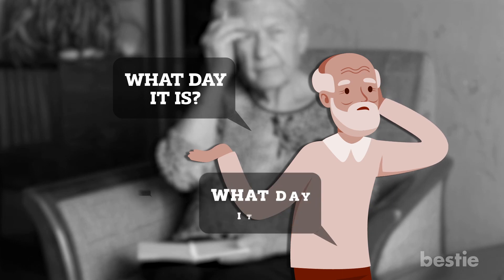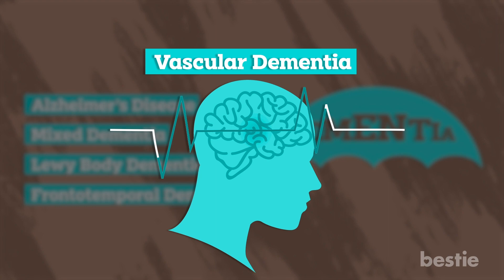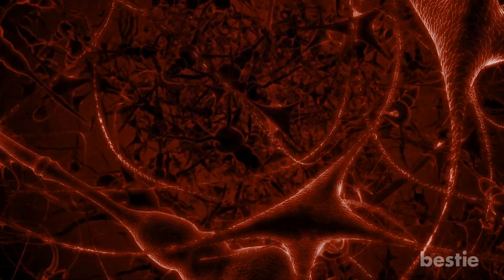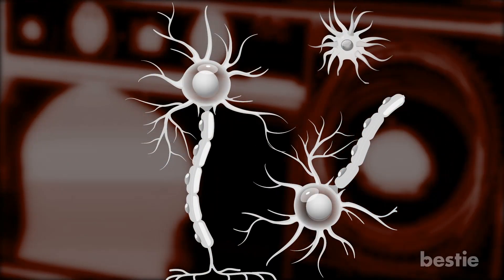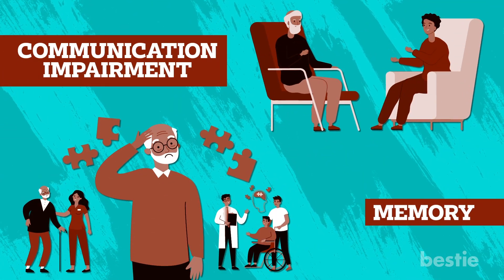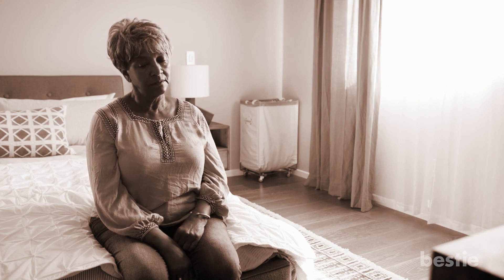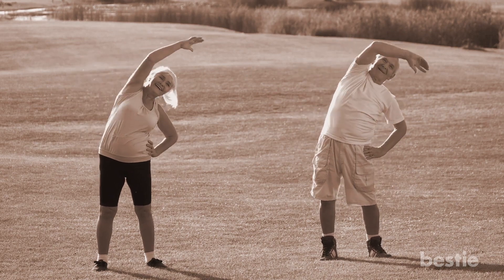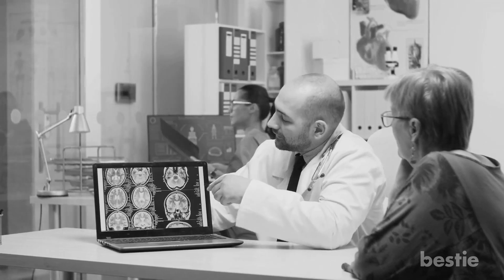Dementia Vs Alzheimer's: How to Tell the Difference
Sometimes both these terms are used interchangeably, but they aren't the same. In today’s video, we’ll be discussing the difference between dementia and Alzheimer's. What are their causes? What are their symptoms? We’re talking about all that AND more. Let’s get into it…

Timestamps:
Intro - 0:00
1.  What is dementia?   -  00:32
2. So what are the symptoms?   -  01:08
3. What are the causes of dementia?   -  02:23
4. What is Alzheimer's disease?   -  03:19
5. What are the effects of Alzheimer's on the brain?   -  03:52
6. What are the symptoms of Alzheimer's?   -  04:20
7. What's the treatment for Dementia and Alzheimer's disease?   -  06:15

Dementia is a syndrome, not a disease. It has a set of symptoms that affect a wide range of mental functions including memory and reasoning. Loss of memory is quite common. It’s important to note that dementia is an umbrella term, and Alzheimer’s is included under it.

The early symptoms of dementia are mild. Because of this, they are usually overlooked. It starts with simple episodes of forgetfulness. A person will have difficulty following a plan. This could be something as simple as a cooking recipe. You may have seen elderly people struggling to keep track of time. They have difficulty completing familiar tasks like making a cup of tea, or changing TV settings.

What are the causes of dementia?

The exact cause of dementia is unclear, but it occurs when certain brain cells are damaged. Age is one of the most important risk factors when it comes to dementia. You’ll be amazed to know that more than half of people aged 85 years and older may have a type of dementia. Genetics also play an important role.